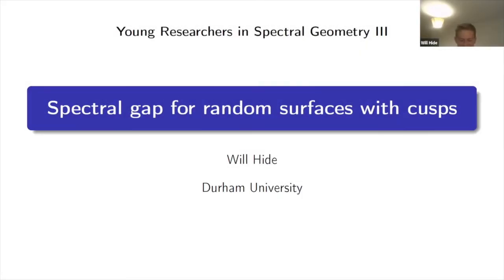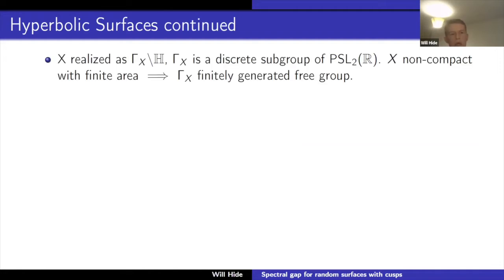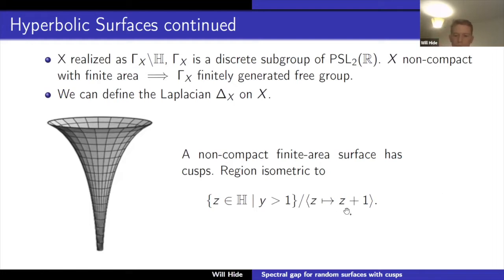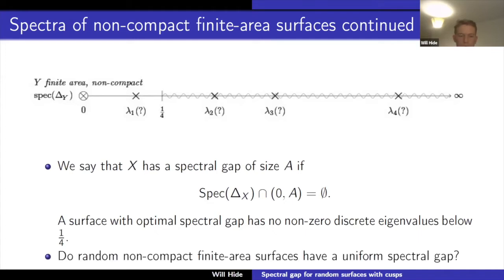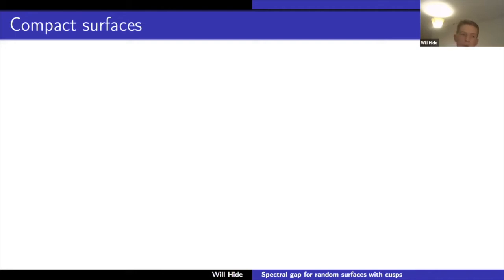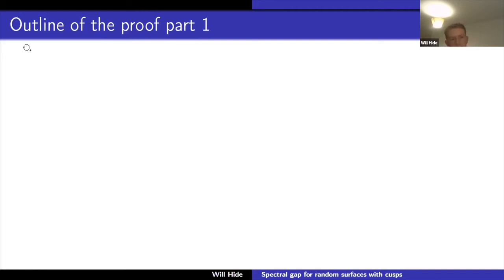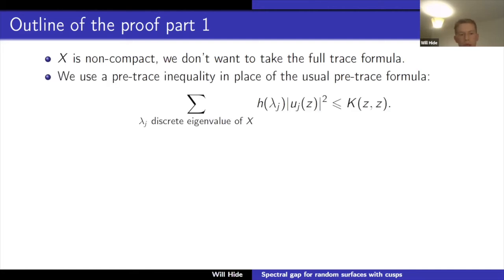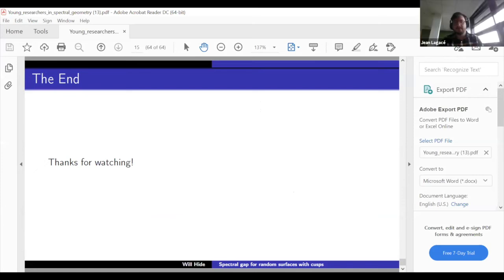Spectral gaps for random hyperbolic surfaces with cusps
(13 septembre 2021 / Septembre 13, 2021) Seminar Spectral Geometry / Séminaire Spectral Geometry

William Hide (Durham University, UK)

Abstract: We shall study the discrete spectrum of the Laplacian on random non-compact finite-area hyperbolic surfaces, focusing on the size of the first non-zero eigenvalue i.e. the spectral gap. We shall introduce a model for random surfaces, arising from the Weil-Petersson metric on moduli space. Then we shall discuss some recent results in this model for compact surfaces and their extension to the non-compact case. In particular, we prove the existence of a positive uniform spectral gap of explicit size for random large genus non-compact surfaces.